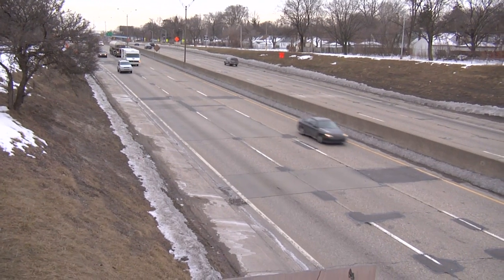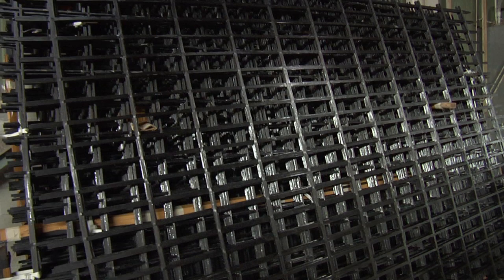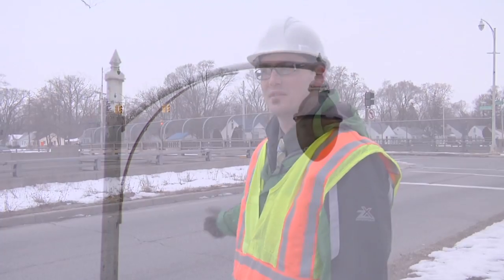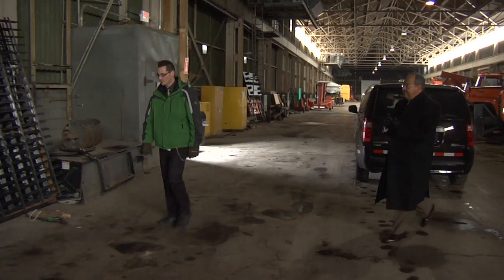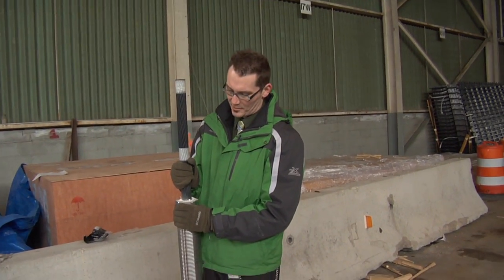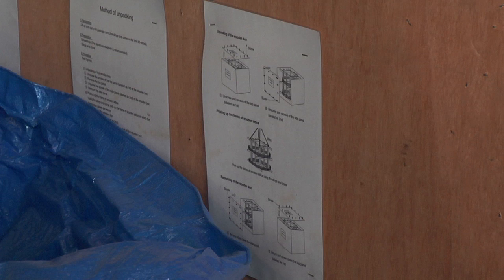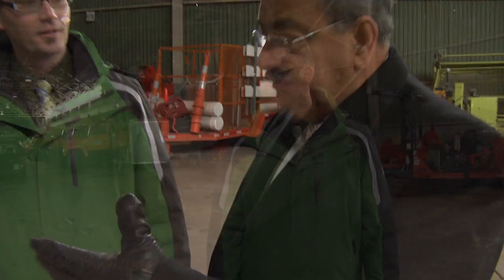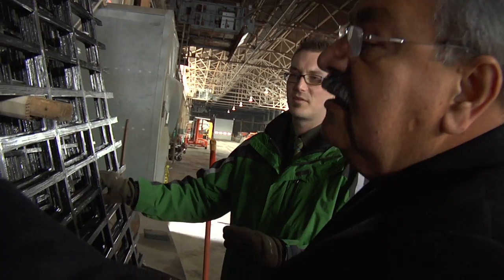In the Field Reports - "Innovative Bridge Rebuilding Materials"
"In The Field" is a series of videos aimed at sharing innovations, research and new technology throughout the Michigan Department of Transportation.

This month, MDOT's Matthew Chynoweth shows some of the innovative materials being used to reconstruct the Pembroke Avenue bridge as part of the M-39 (Southfield Freeway) project in Detroit. For more information on the M-39 project, go